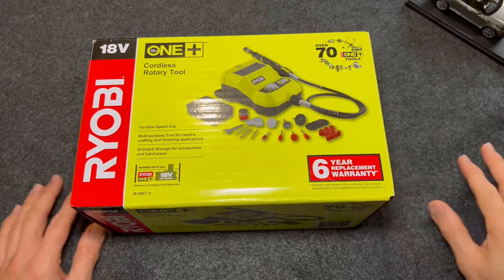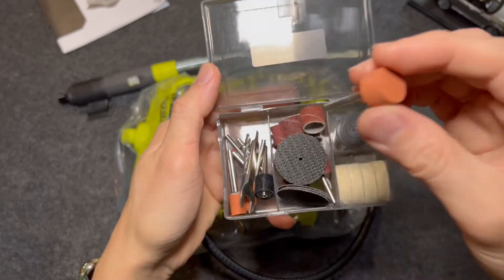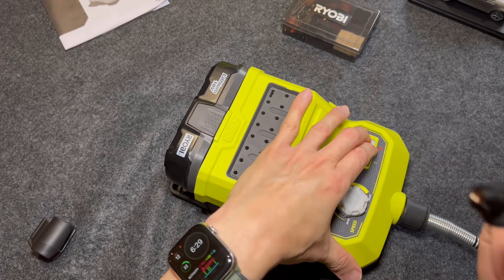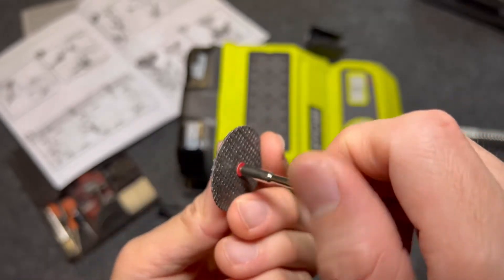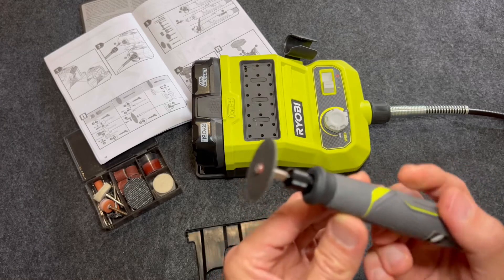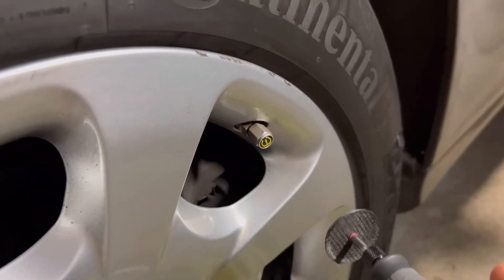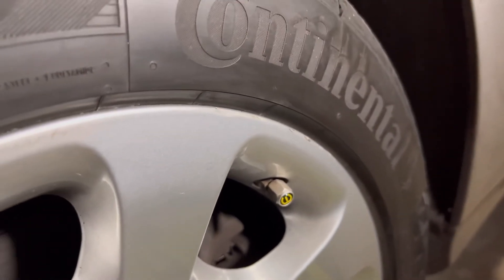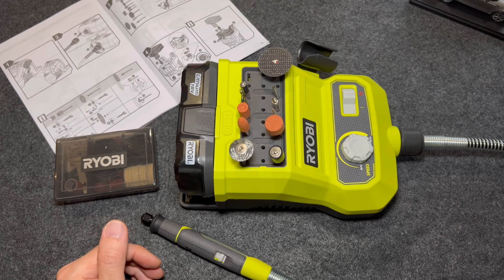UNBOXING | RYOBI CORDLESS ROTARY TOOL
This is an unboxing video of the Ryobi oneplus Cordless Rotary Tool. I am very pleased with this and the various attachments that came with it. I am also looking forward to use this to fix some minor curb rash on the wheels of my C200 and VELAR.

🔘 PRODUCT FEATURED IN THIS VIDEO:
RYOBI OnePlus Rotary Tool
This is my very first rotary tool and it is just perfect for any beginner auto DIY’er like me.  It’s very cost-effective especially if you already have another RYOBI tool in your garage.

🛠 TOOLS OF THE TRADE:
⭐️ SmallRig Professional Phone Video Rig Kit
This is a step up from my old set which was made of poor quality plastic and it kinda needs replacing.  This kit is more stable and has loads of attachments.  I find the power bank holder very useful especially during those extended recording sessions.